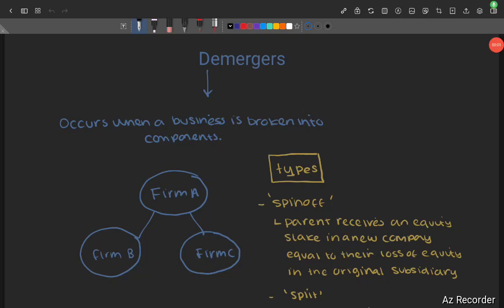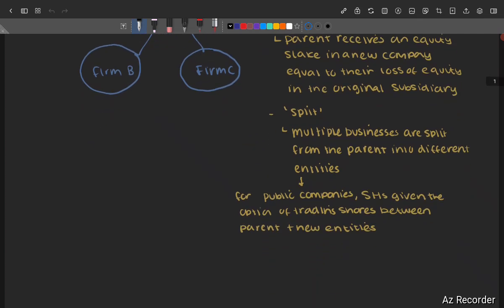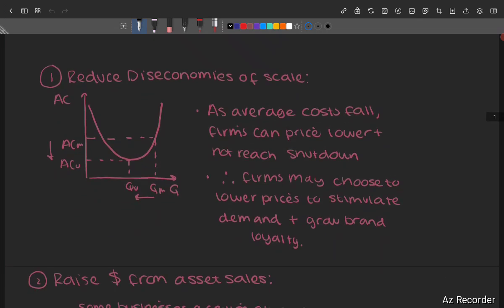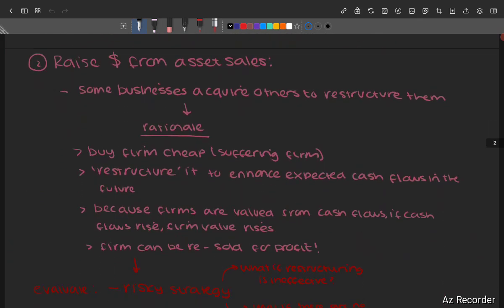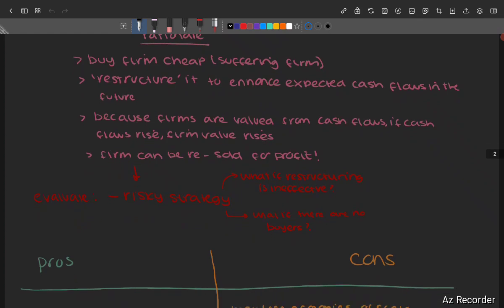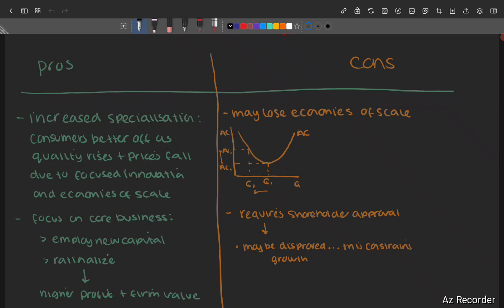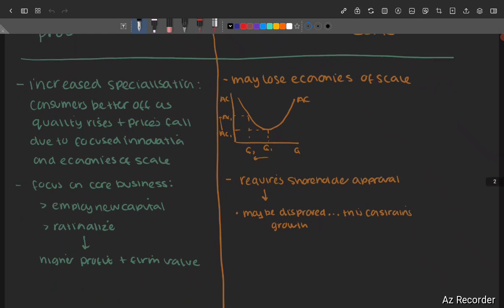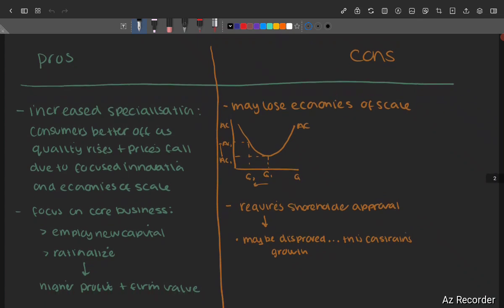De-Mergers: Types, Rationale, Pros & Cons